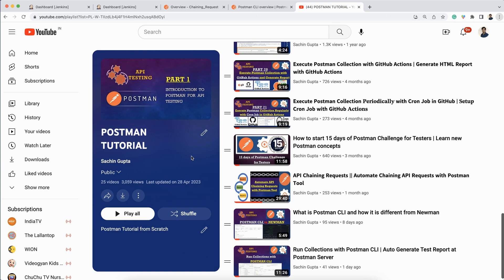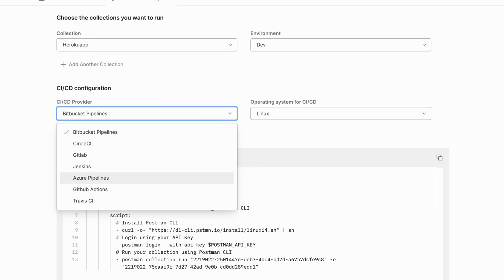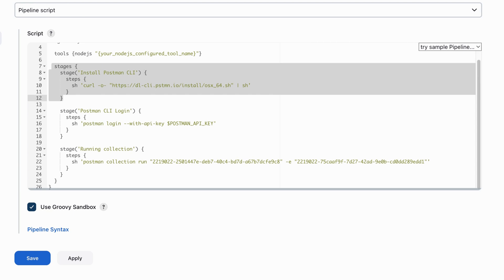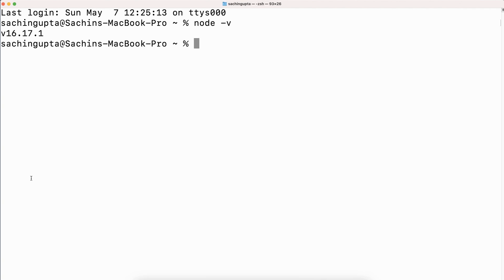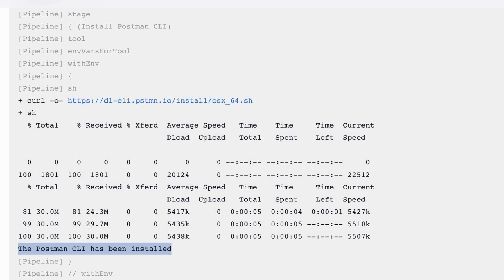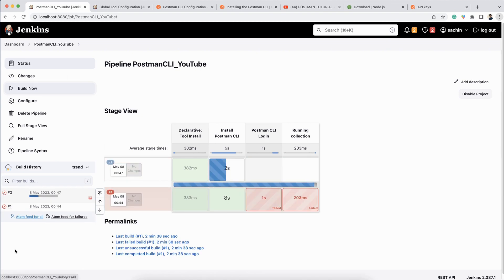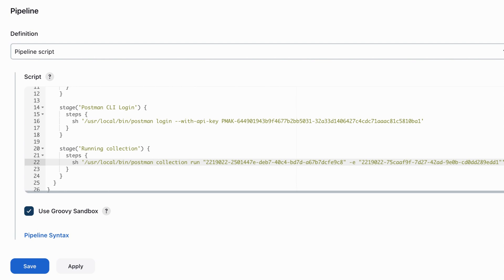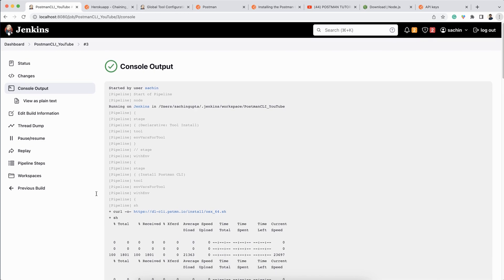Integrate Postman CLI with Jenkins in MAC Machine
Let's learn, how to Integrate Postman CLI with Jenkins in MAC OS and how to fix "postman: command not found" error in the Mac machine